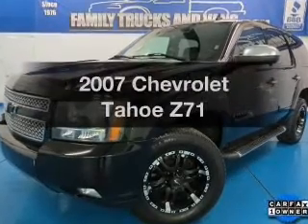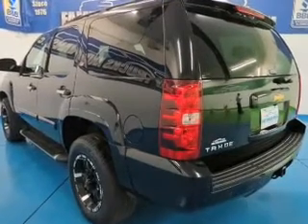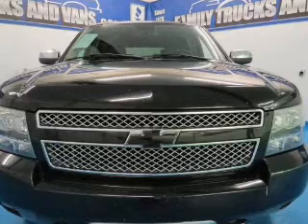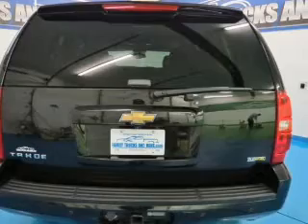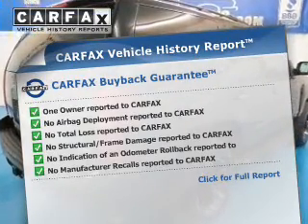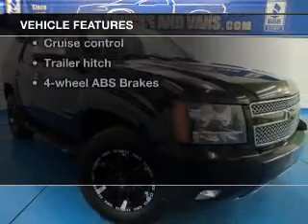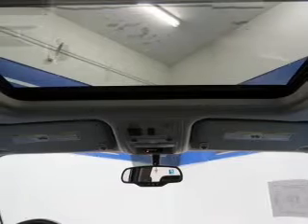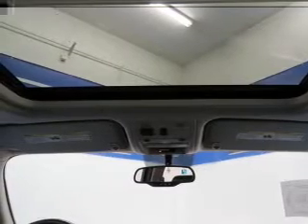2007 Chevrolet Tahoe - Denver CO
Phone:
Year: 2007
Make: Chevrolet
Model: Tahoe
Trim: Z71
Engine: 5.3 liter 8 cylinder 16 valve MPFI OHV Flexible Fuel
Transmission: 4-Speed Automatic
Color: Black
Mileage: 103283
Address:
2400 S. Broadway